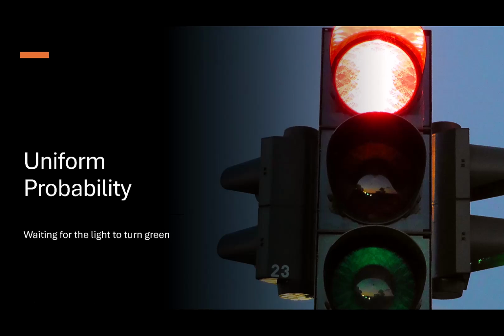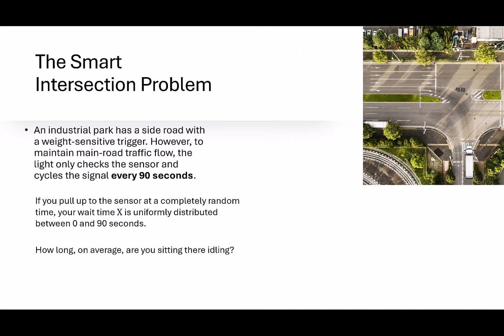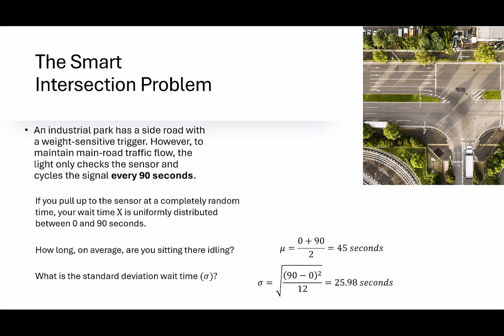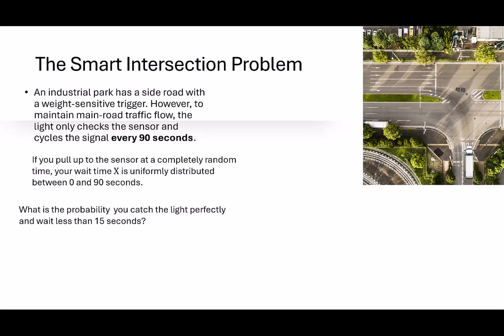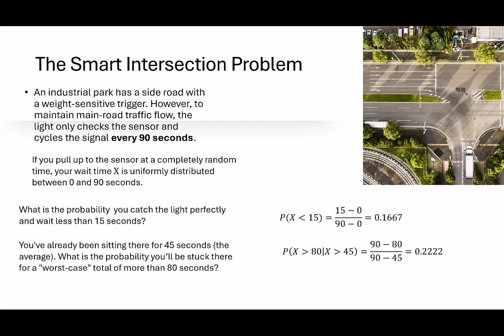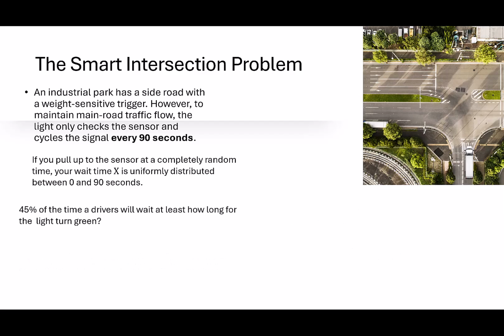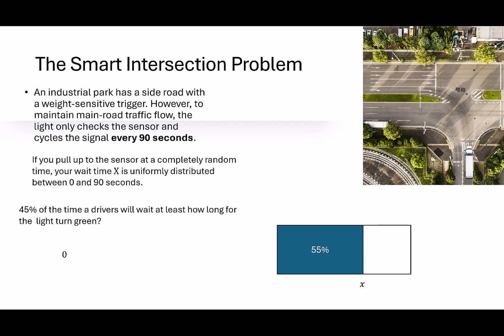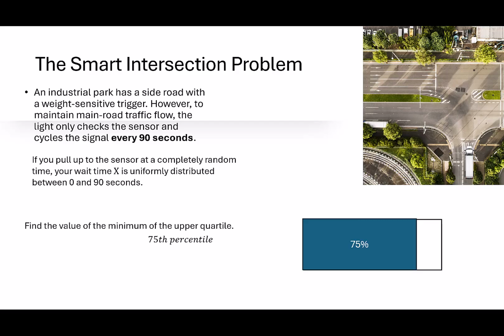Uniform Probability Traffic Light Example